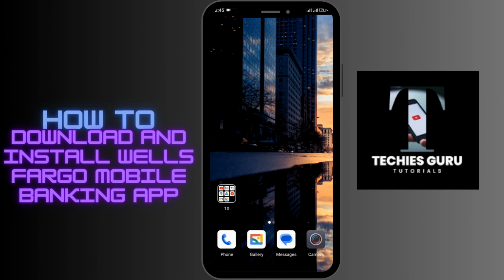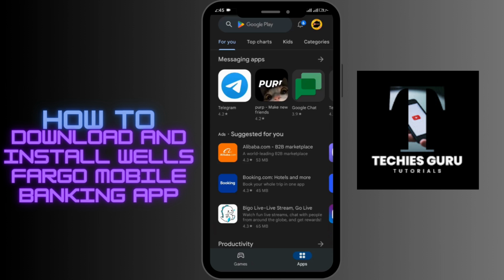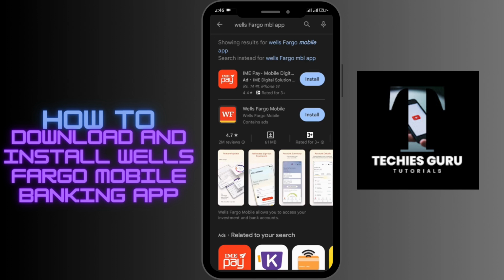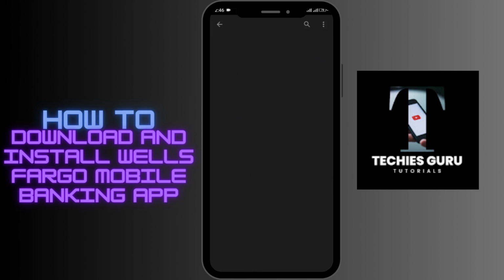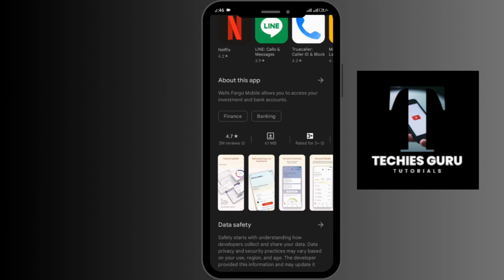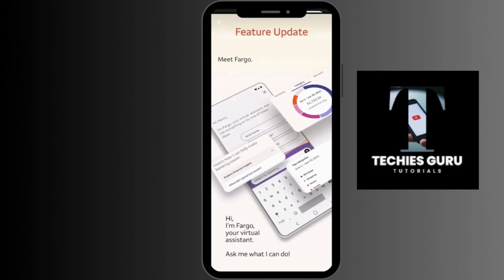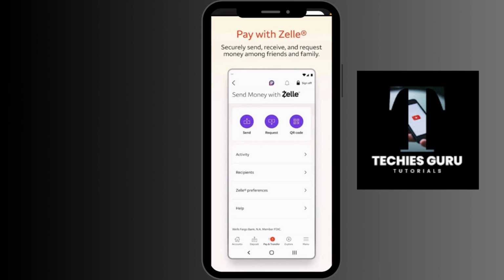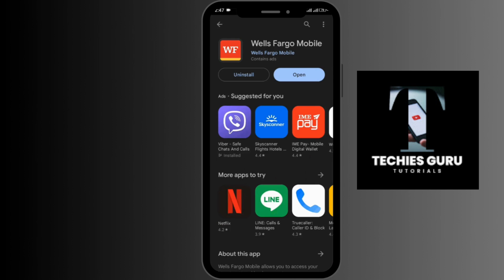How to Download and Install Wells Fargo Mobile Banking App?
Do you want to learn how to download and install the Wells Fargo Mobile Banking App? In this video, I'll show you how to do it in just a few simple steps!

The Wells Fargo Mobile Banking App is a great way to manage your finances on the go. You can use the app to check your balance, transfer money, pay bills, and more. In this video, I'll show you how to download and install the Wells Fargo Mobile Banking App and start using it to manage your finances!

By the end of this video, you'll know how to download and install the Wells Fargo Mobile Banking App and start using it to manage your finances!